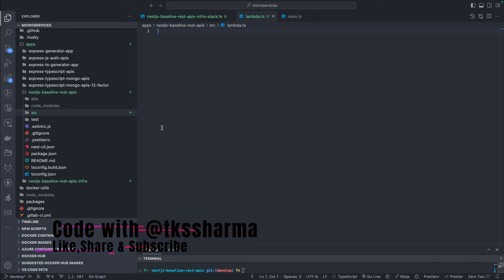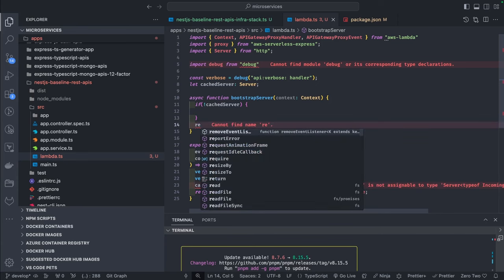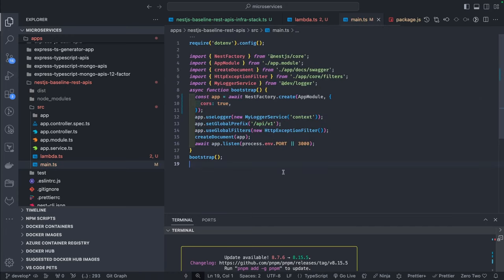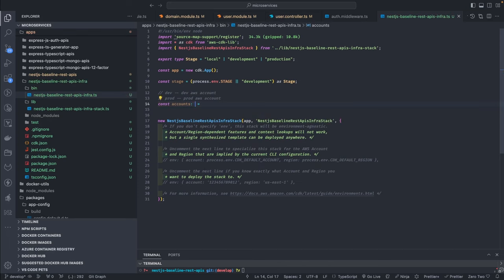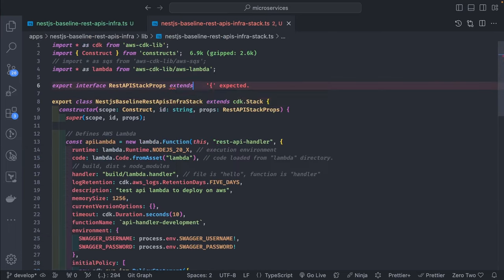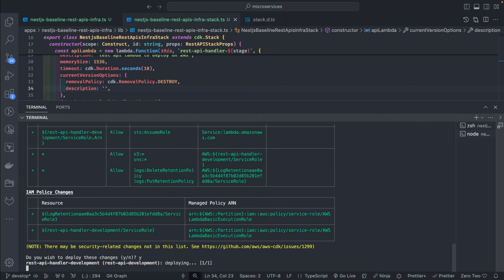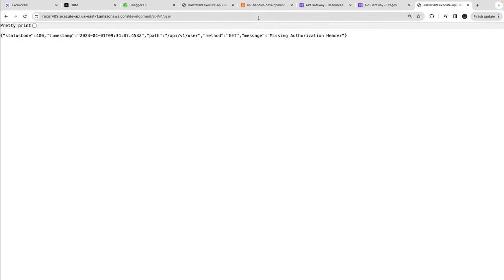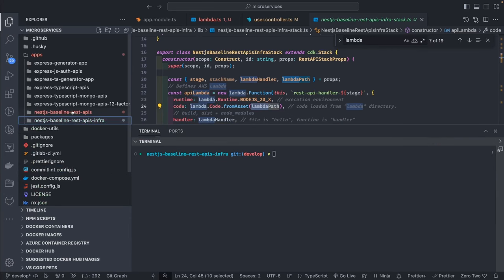How to Deploy Nest JS Microservice App as a Lambda (AWS Serverless) Part-3 #41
This Video "Microservices: Deploy Node JS Service to AWS EC2 Server using GitHub Actions" is a Part of the playlist "Building Microservices and Deploying for SAAS Product" and  it covers all about building microservices for Enterprise World

1. Single Service Microservice Architecture:
2. Layered Microservice Architecture:
3. Event-Driven Microservice Architecture:
4. API Gateway Microservice Architecture:
5. Service Mesh Microservice Architecture:
6. Serverless Microservices:
7. Containerized Microservices:
8. Event Sourcing and CQRS:
9. BFF (Backend For Frontend) Microservice Architecture:
10. Database Microservice Architecture: